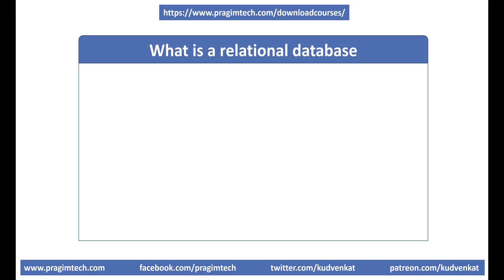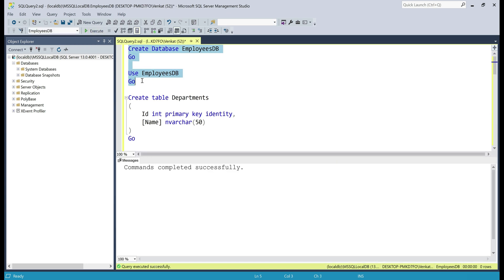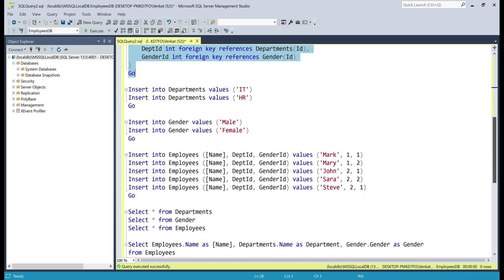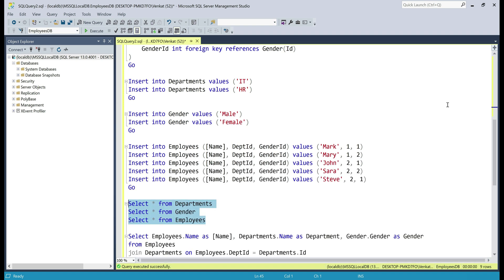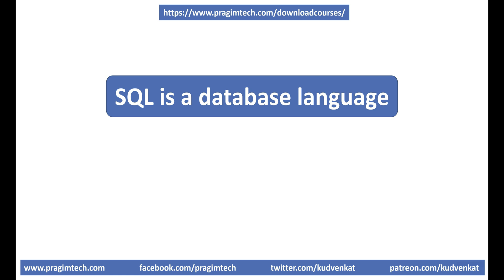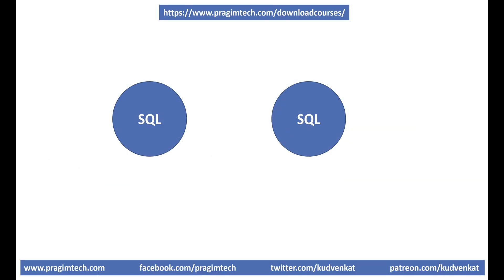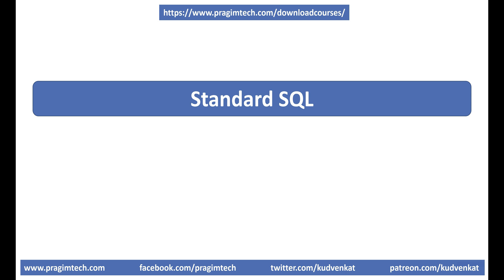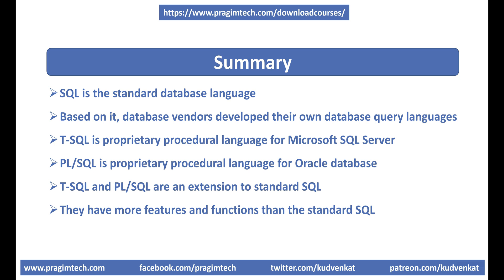Sql vs tsql vs plsql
sql vs pl/sql vs mysql | sql vs tsql | pl sql vs tsql | sql vs pl/sql | ansi sql vs tsql | sql vs mysql vs sql server